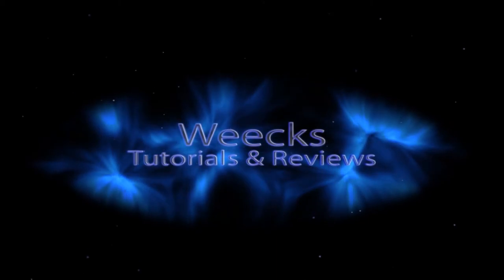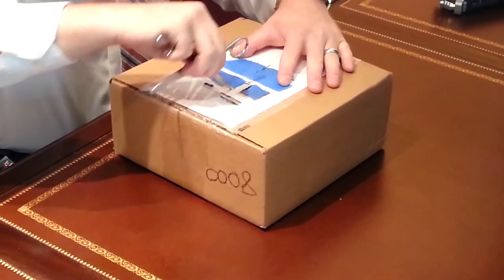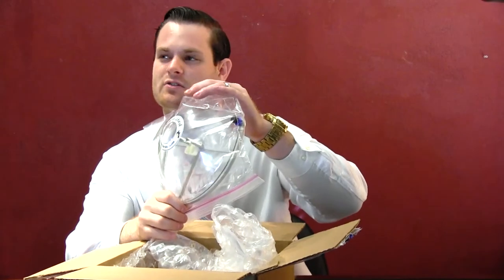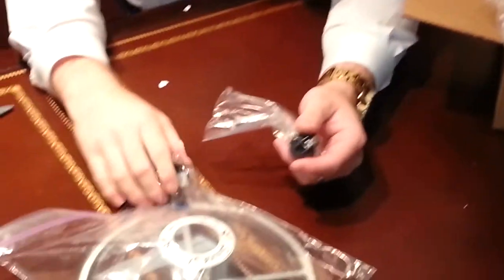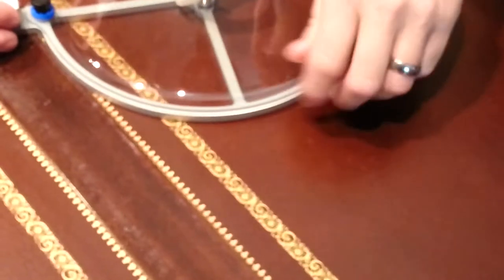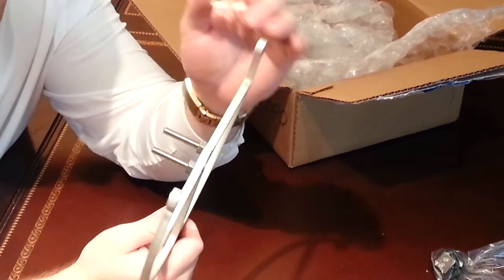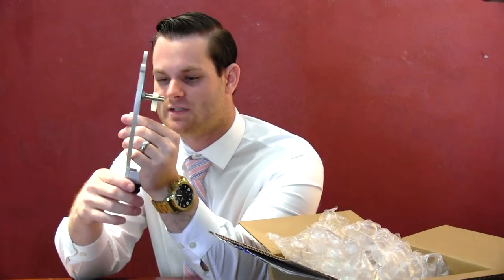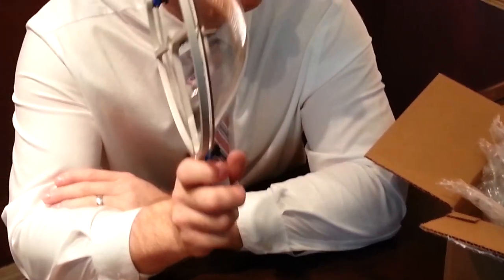Sound Shark unboxing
Unboxing of my brand new (first ever) Sound Shark from Sound Shark Audio, a division of Klover Products.